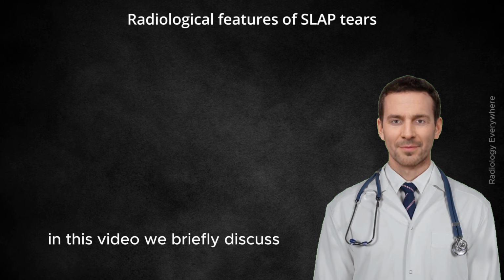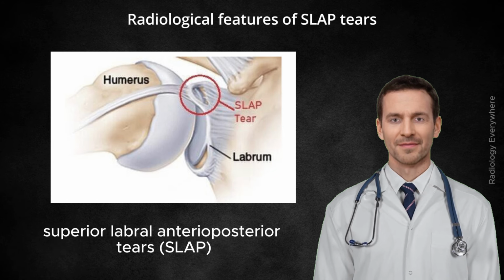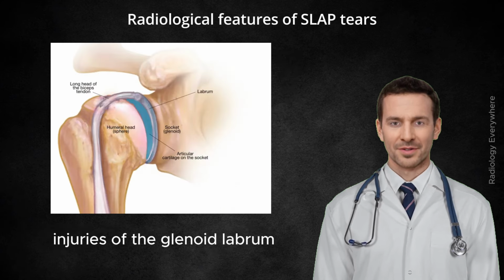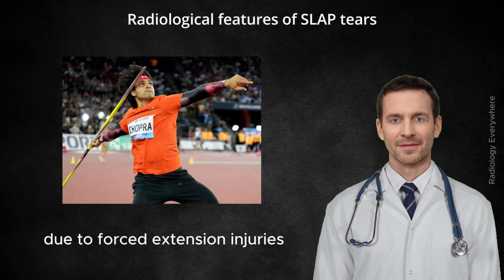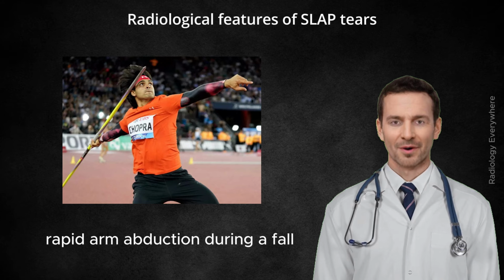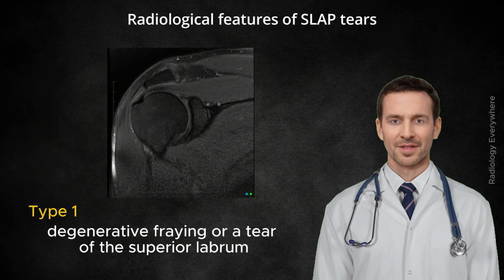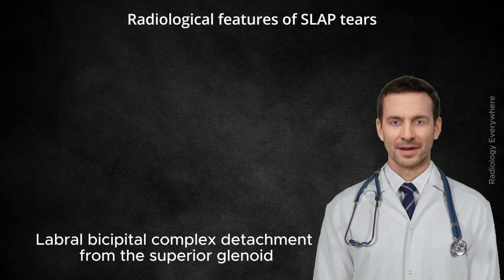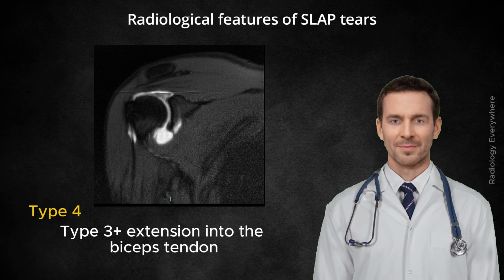Are You at Risk for a SLAP Tear? Crucial Facts Revealed